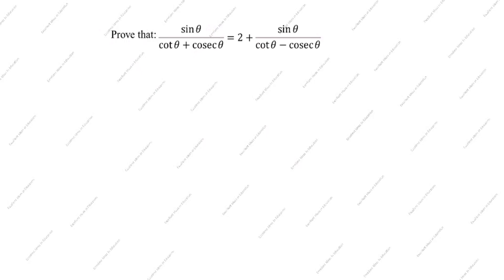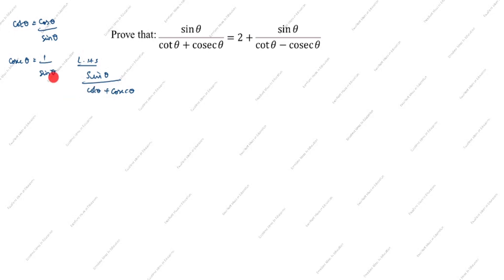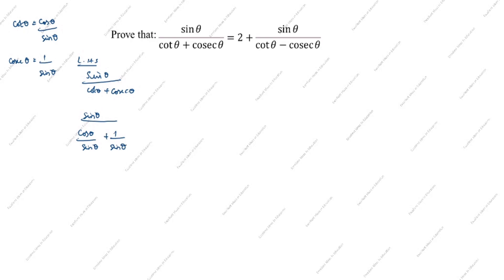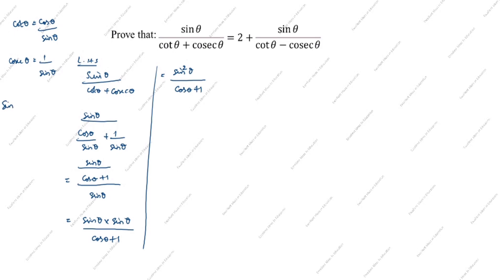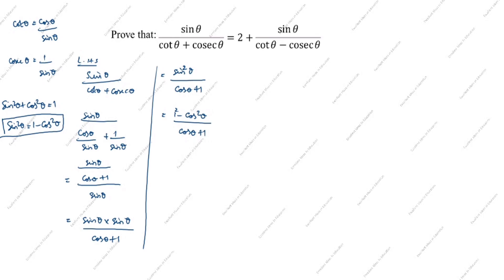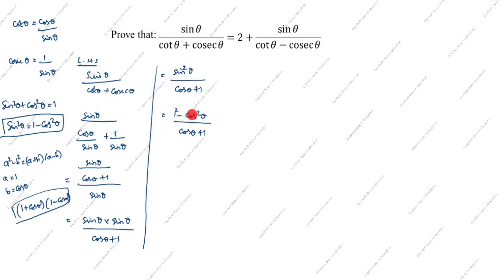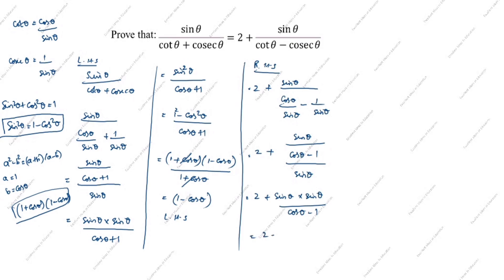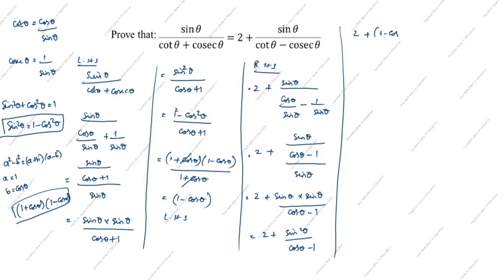Prove that sin theta/cot theta + cosec theta = 2+sin theta/cot theta - cosec theta / Trigonometry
Prove that cot theta - tan theta = (2cos^2 theta - 1) / sin theta cos theta / Prove that (cosec theta - sin theta) (sec theta - cos theta) (tan theta + cot theta) = 1